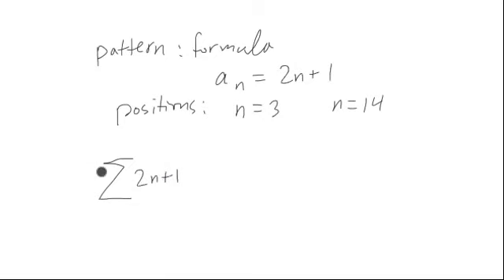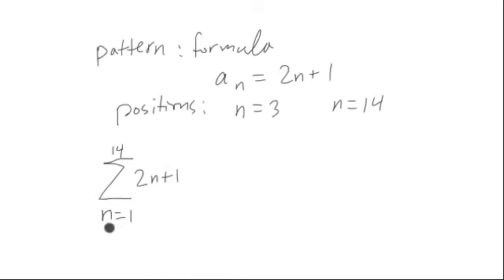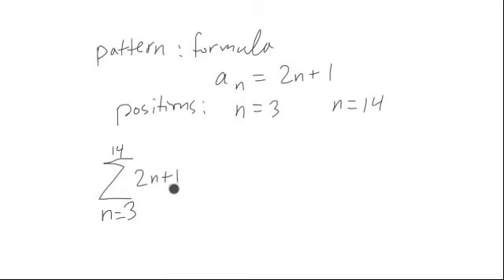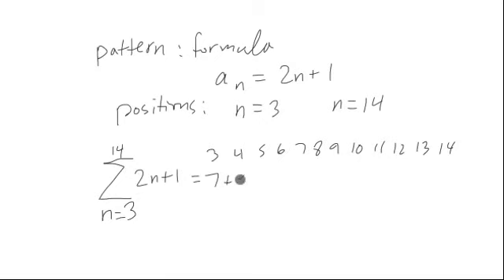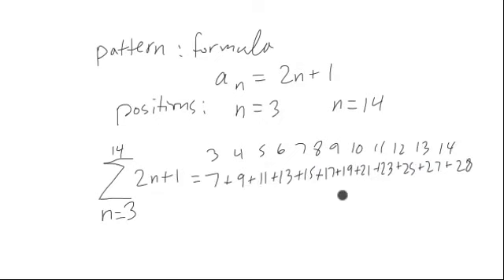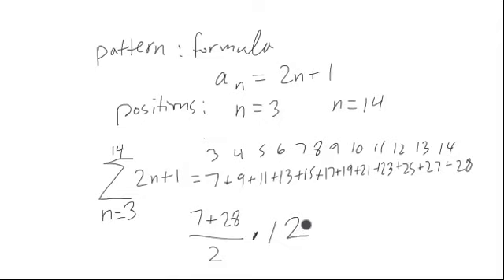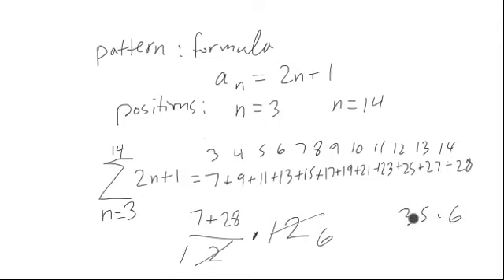Sigma Notation for Sums